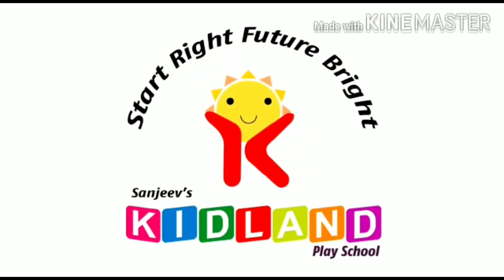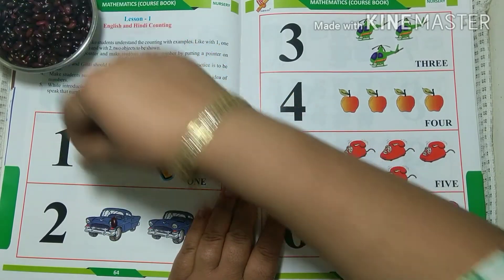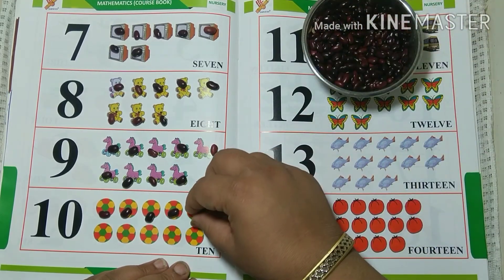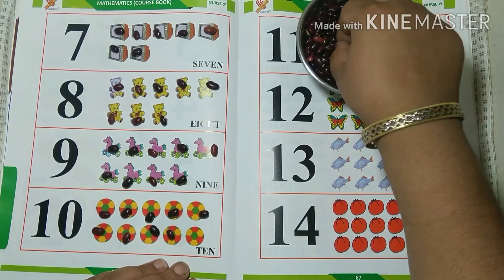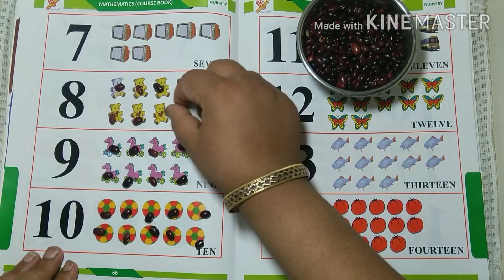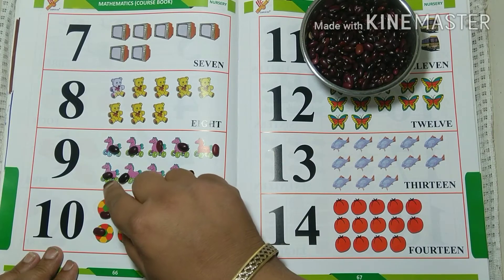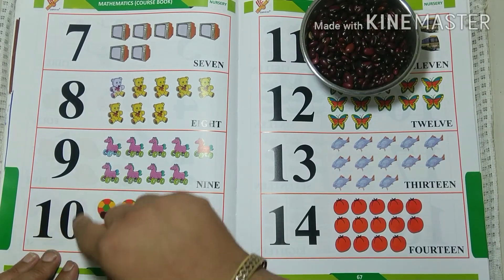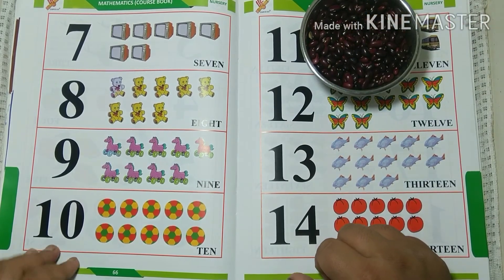Nursery Maths Course Book....... Lesson 1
Counting with objects with fun..